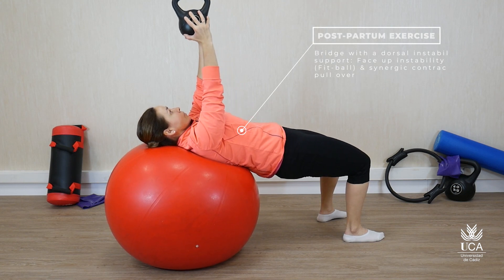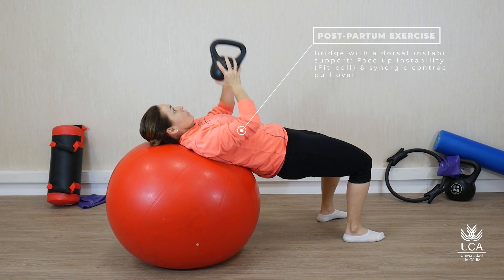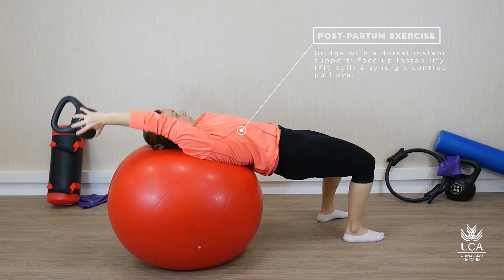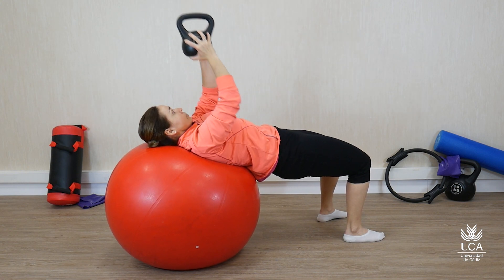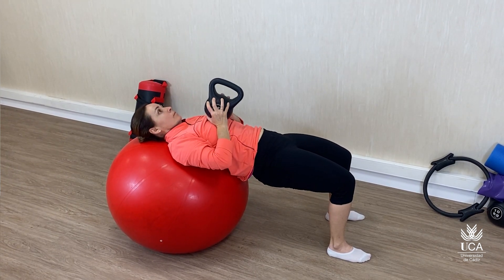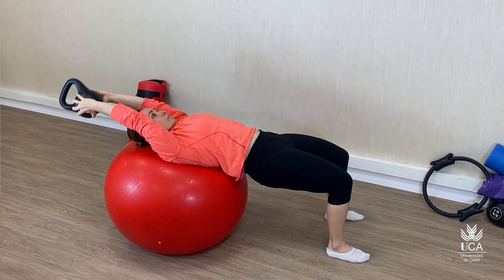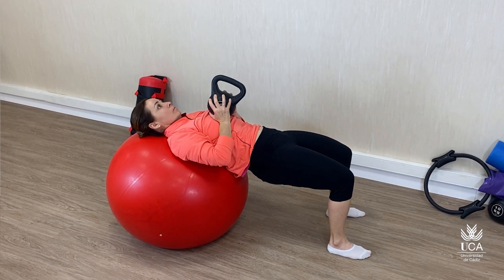Bridge with a dorsal instability support: Face up instability and synergic contraction pull over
Exercise indicated for strengthening and motor control of the core muscles, together with motor control and contraction of the pelvic floor muscles. In this case, a dual work moment is included with a contraction of the shoulder girdle muscles by performing a pul ouver.

The European Commission and National/Agency of Erasmus+ Programme´s support for the production of this publication do not constitute an endorsement of the contents, which reflect the views only of the authors, and the Commission and National Agency of Erasmus+ Programme cannot be held responsible for any use which may be made of the information contained therein. Publication is free of the charge.

Ejercicio indicado para el trabajo de fortalecimiento y control motor de la musculatura del CORE, junto con el control motor y contracción de la musculatura del suelo pélvico. En este caso, se incluye un momento de trabajo dual con una contracción de la musculatura de la cintura escapular realizando un pul ouver